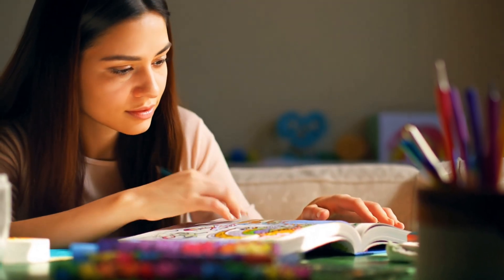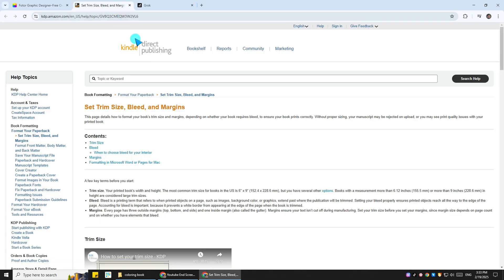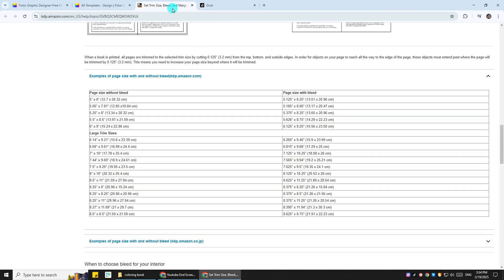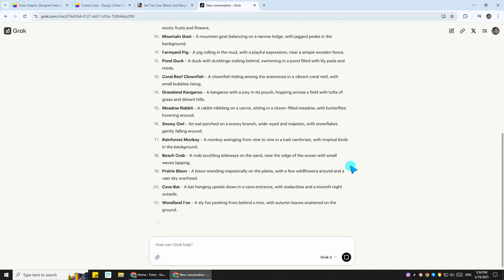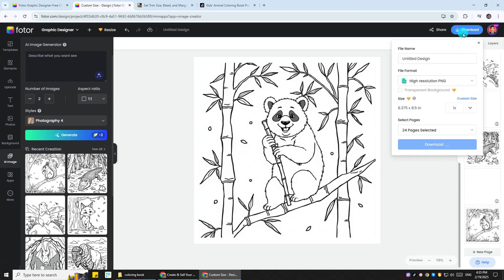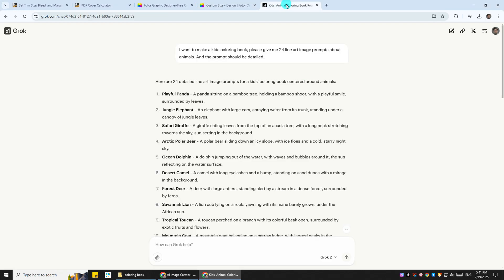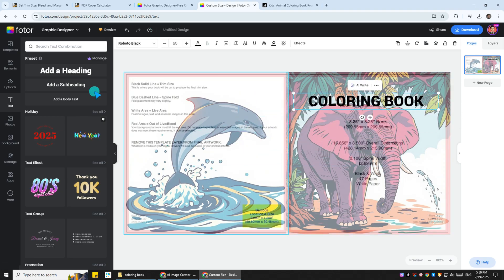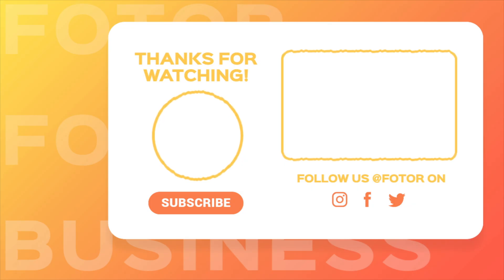How to Create a Coloring Book with AI & Sell It on Amazon KDP | Grok 3 Inspired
Curious how to make a coloring book with AI? In this Grok 3-inspired tutorial, I’ll show you how to create a coloring book using cutting-edge AI tools! Follow my step-by-step guide to design unique, eye-catching coloring pages—perfect for beginners or seasoned creators looking to master how to create a colouring book. Try Fotor Design

Ready to profit? Learn how to make a coloring book to sell on Amazon KDP with this simple Amazon self-publishing roadmap. From AI-powered design to KDP Amazon publishing success, this video has it all.

TIMESTAMP
00:00 Intro
00:12 Choose a theme
00:44 Set up interior pages and margins
03:01 Create coloring book pages with AI
04:51 Set up and design coloring book cover
07:30 Amazon KDP self publishing